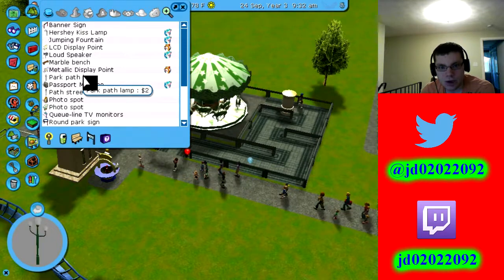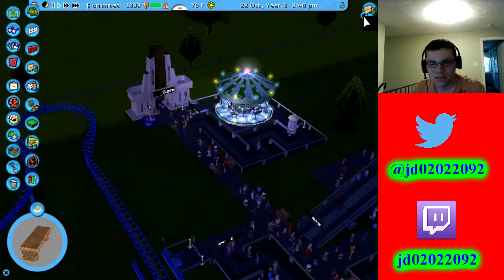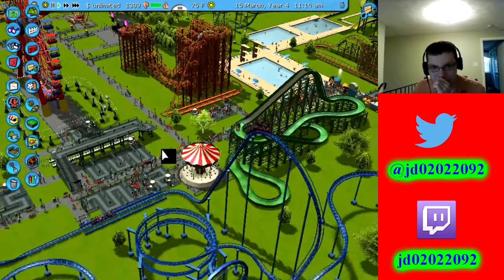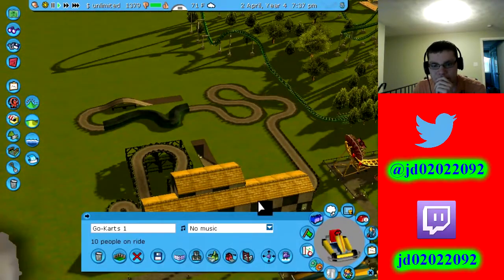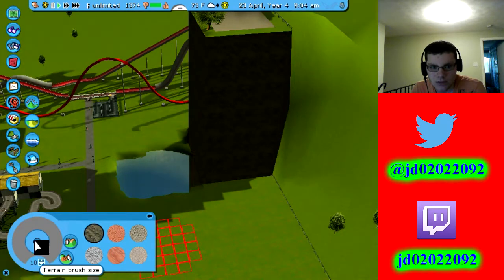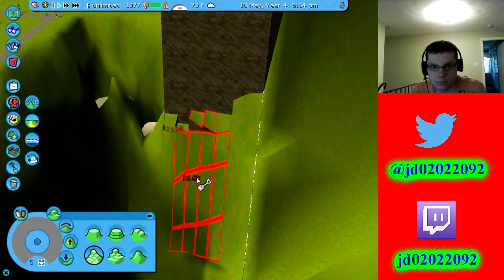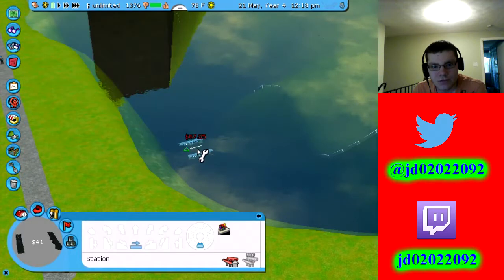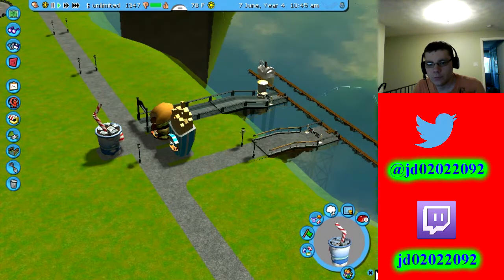STUPID TERRAIN TOOL | Let's Play Roller Coaster Tycoon 3 Sandbox Part 6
Terrain Tool keeps fucking up on me and ruining my waterfall!

If you have any suggestions for the park, even better names for rides I named in this part, or if I forgot something, please let me know.

Your continued support will help this channel grow a little at a time, and I hope to entertain you as much as I can.